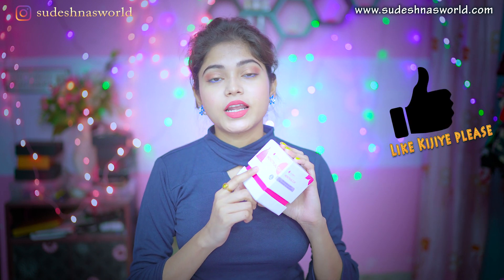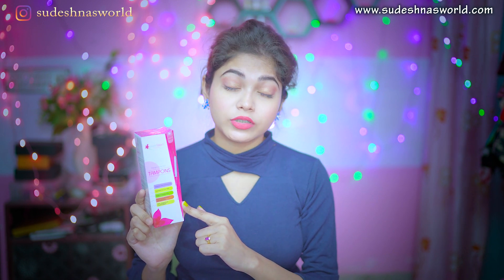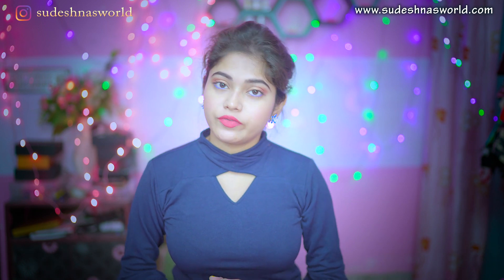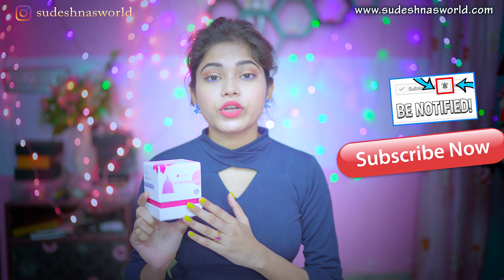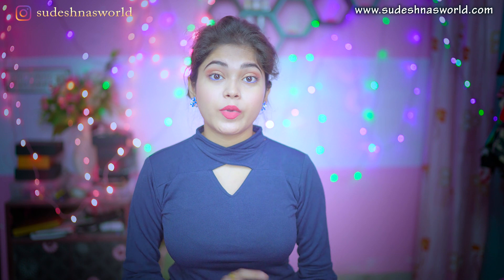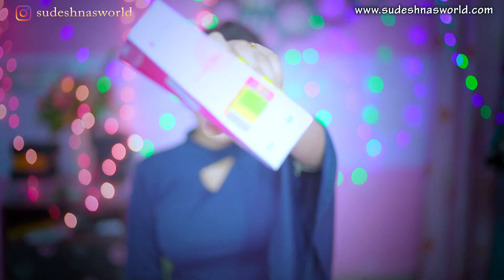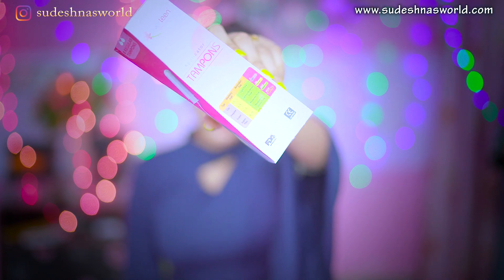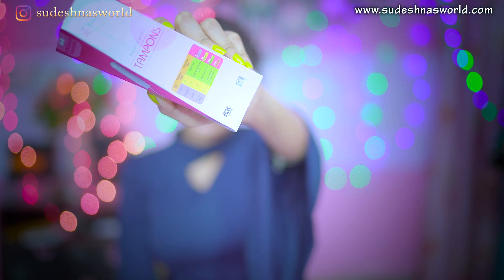MENSTRUAL CUPS VS. TAMPONS | What’s Best for Your Period?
everteen SuperPlus Tampons with Applicator for Women

Everteen Menstrual Cup For Women

✔️ Know Me:
Hi! I am SUDESHNA. Thank you for dropping by.
I make videos about Beauty, Makeup, Product Reviews, Fashion, Lifestyle, and Fitness.

✔️ I'm Wearing in this video:
* Outfit:
*Lipstick:

✔️ I use:

* Camera: Sony Alpha A7RM2 42.4MP Digital SLR Camera

* Lens: Sony SEL35F14Z Distagon T FE 35mm f/1.4 ZA

* Mic:
Rode VideoMic Directional Video Condenser Microphone with Mount

LOVE
XOXO
SUDESHNA